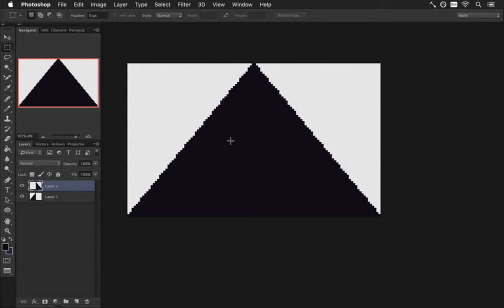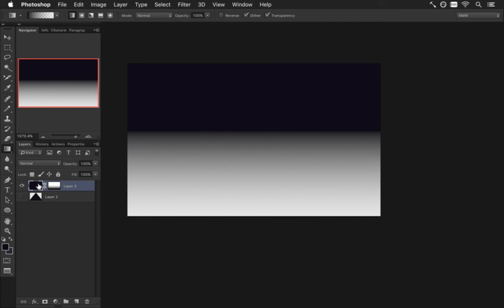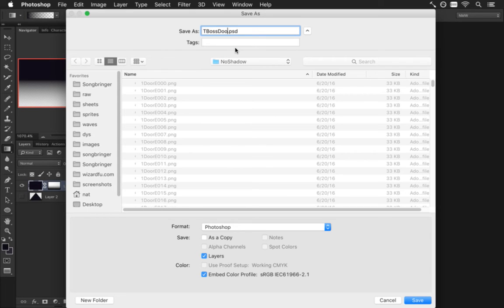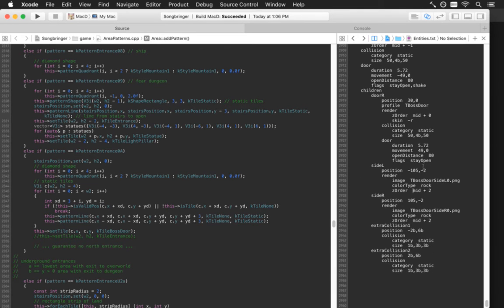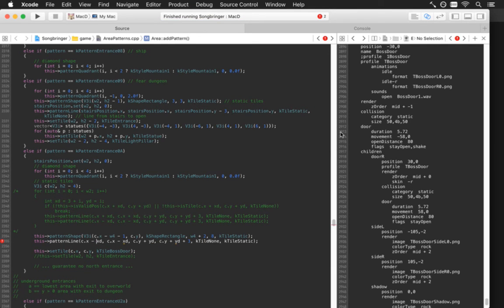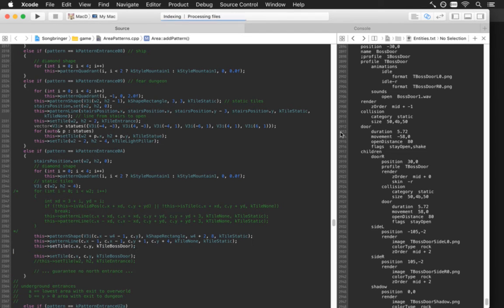Songbringer 448 - The Tower Entrance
Developing the action RPG Songbringer. A Zelda-inspired, pixel-art, indie game made by one guy. Today: working on the entrance to the tower.